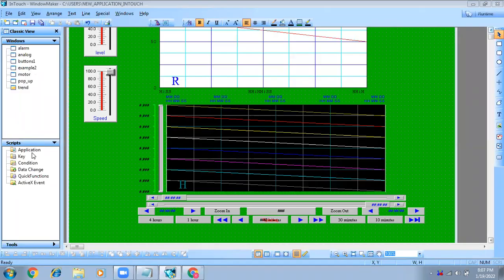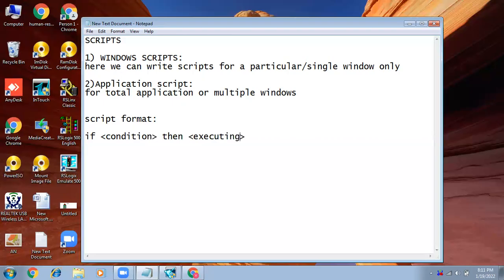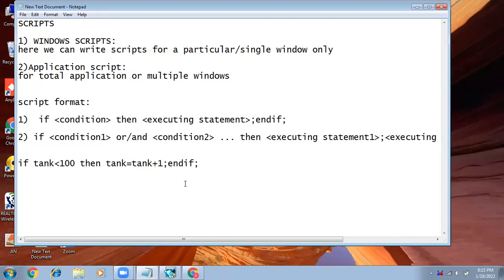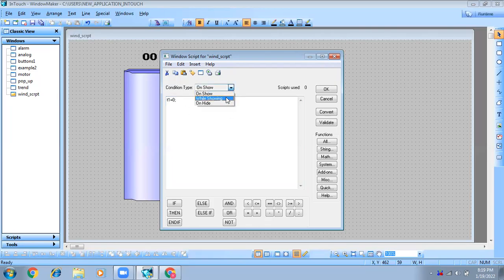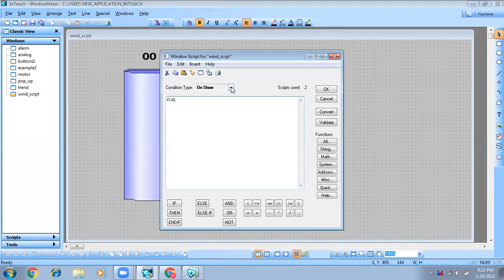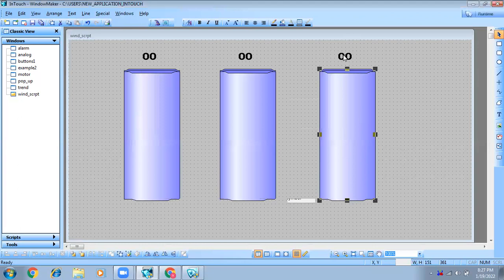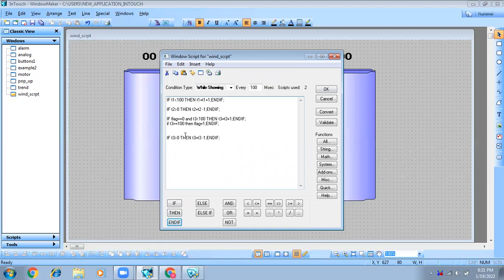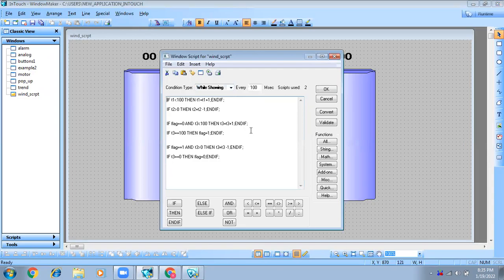Wonderware Intouch v10.0 SCADA Scripts using C-scripts